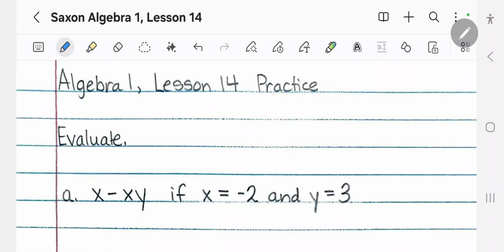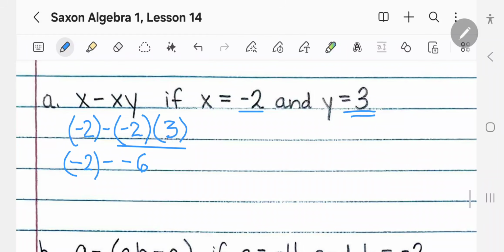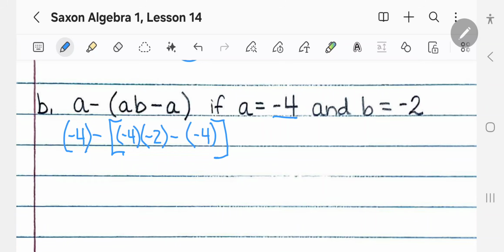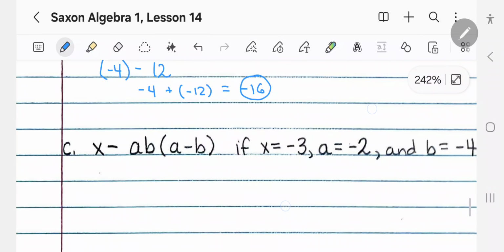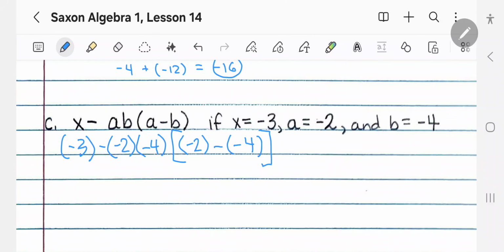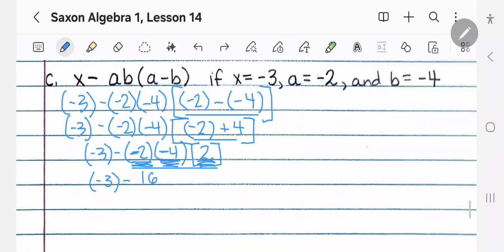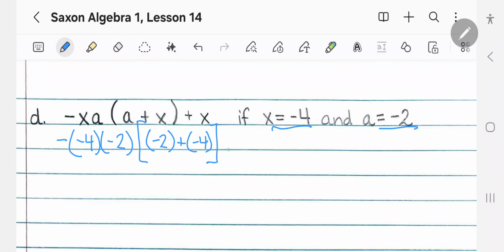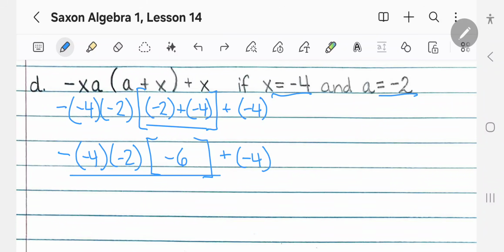Saxon Algebra 1, Lesson 14 Practice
These are the practice problems for Saxon Algebra 1, 3rd edition.  Lesson 14 provides practice on evaluating expressions.